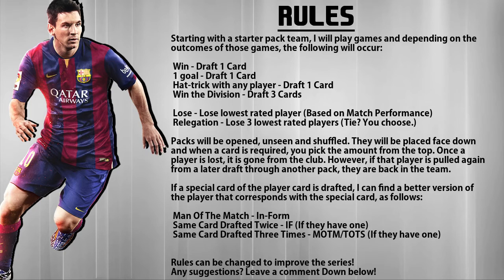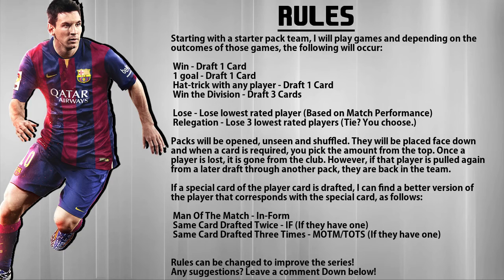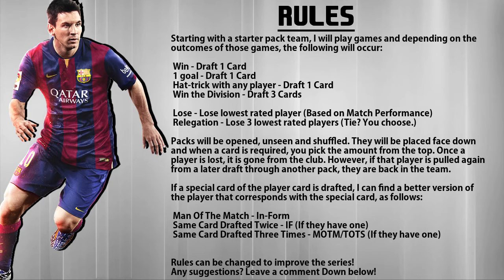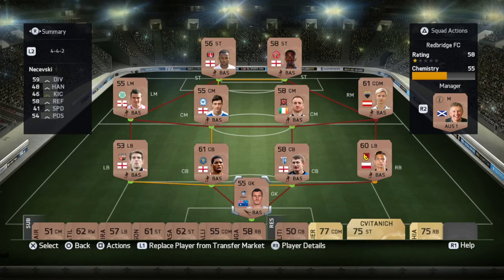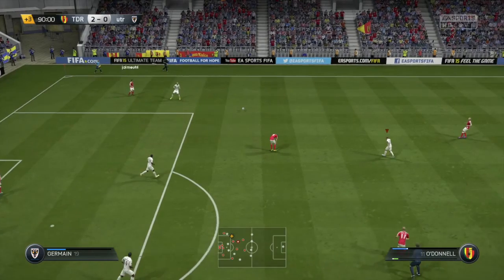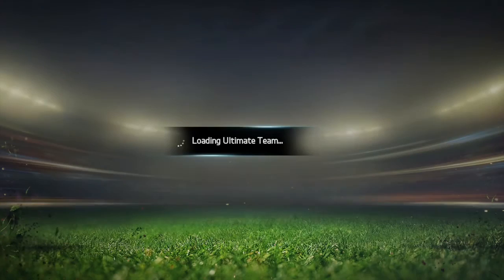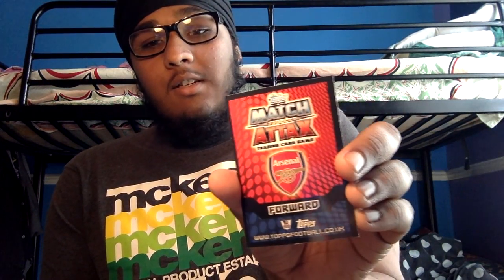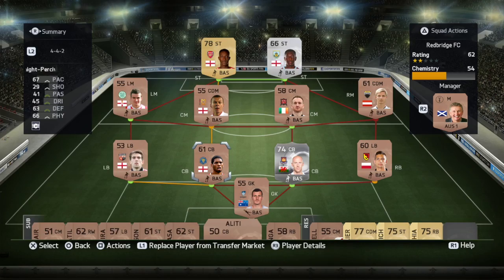NEW SERIES! | THE DRAFT | MATCH ATTAX & FIFA? | FIFA 15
Hey guys, I'm back with a new series! Incorporating Match Attax and FIFA!